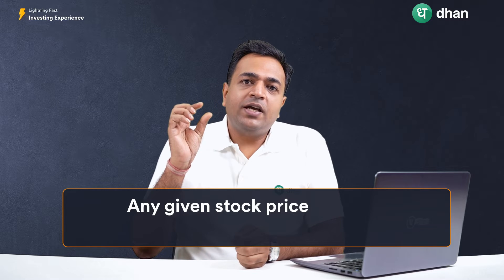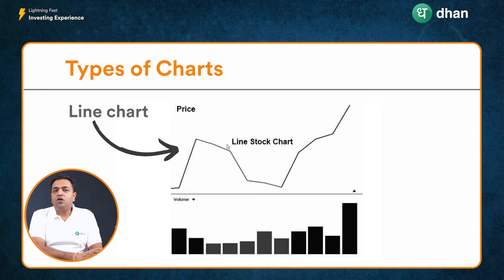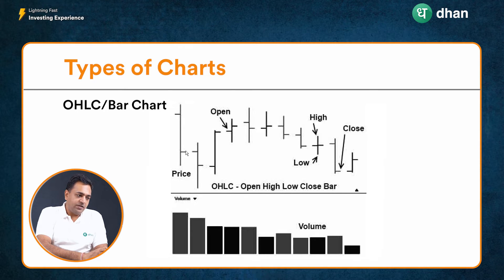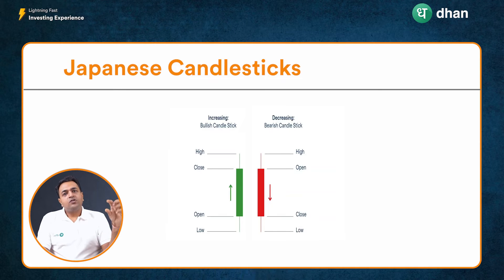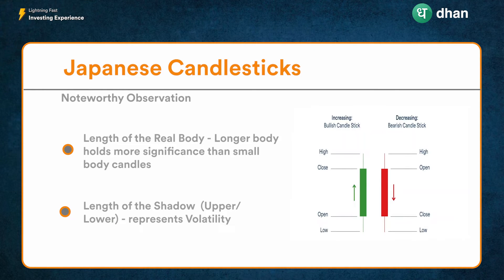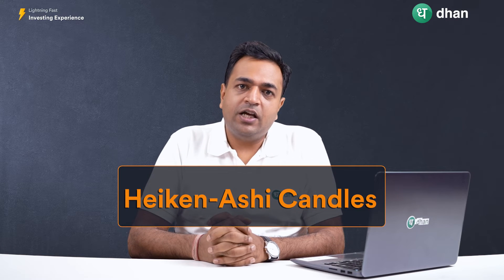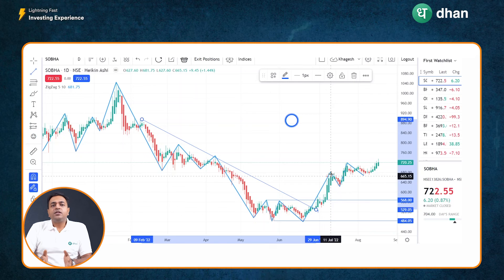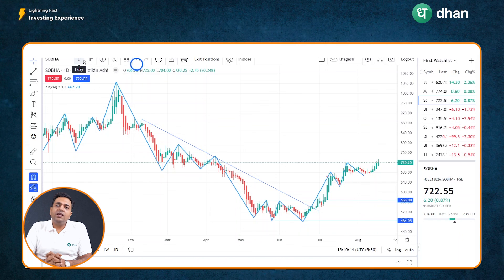Types Of Chart Patterns In Stock Market - Learn Technical Analysis With Candlestick Patterns | Dhan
🌐In this video you will learn about the different types of Candlestick patterns in stockmarket.

📌What is a Candlestick chart?
Candlestick charts have an ancient and fascinating history behind their origin. It all started in the 1700s when a Japanese rice trader Homma discovered the link between prices, supply, and demand!

Since then, these charts have undergone modifications and have found extensive usage, especially in online intraday trading. In a candlestick chart, the price graphs are represented as candles.

The visual representation of prices with different colors makes it easy for traders to analyze the patterns and make short-term trading and investment decisions.

Want to know more? This blog will help you understand Technical Analysis with Candlestick charts.